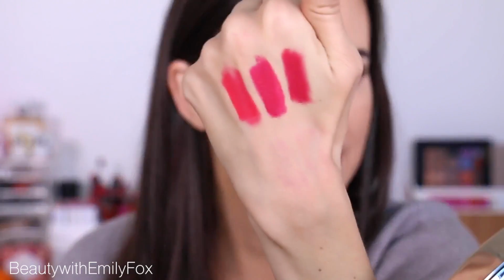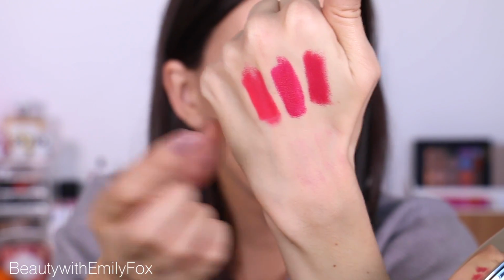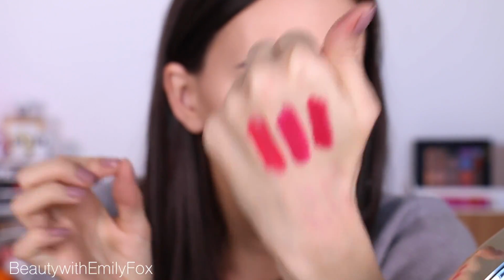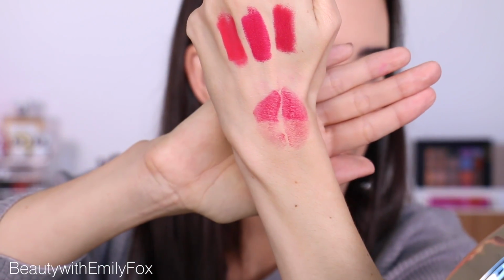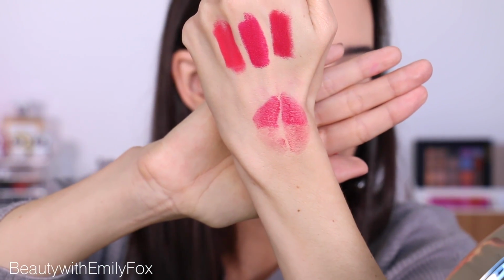Cheap Dupe for High End Makeup | Wear Test | MAC Lipstick Dupe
We all love finding cheap drugstore dupes for high end makeup especially if they wear the same... or better! I'm comparing a lipstick from M.A.C. to a Maybelline lipstick by wearing them all day long! Which one will last the best!? :D
I was due for a new Half Half Review!